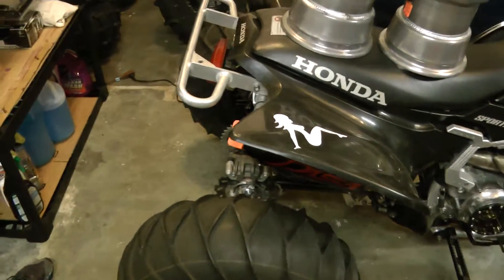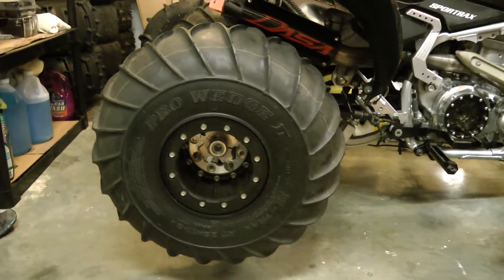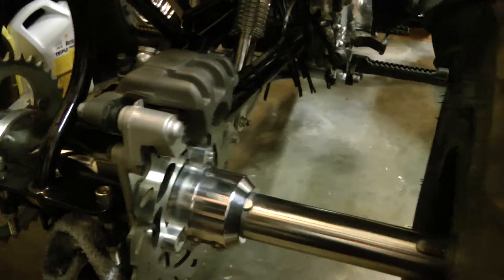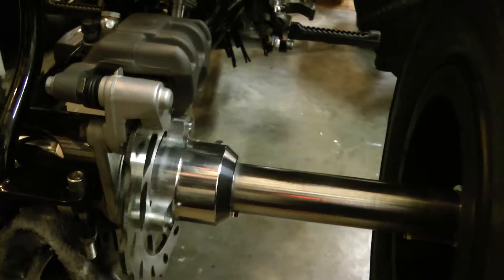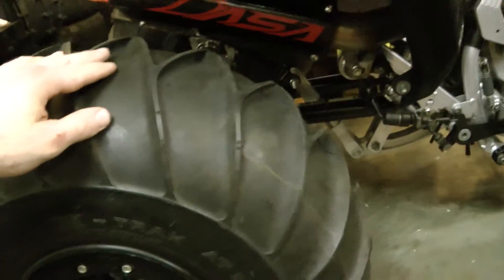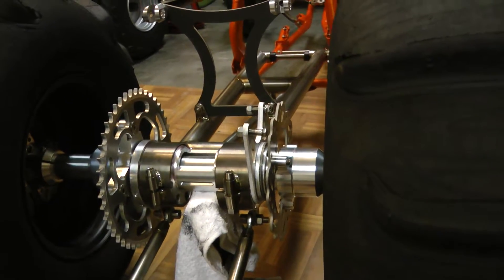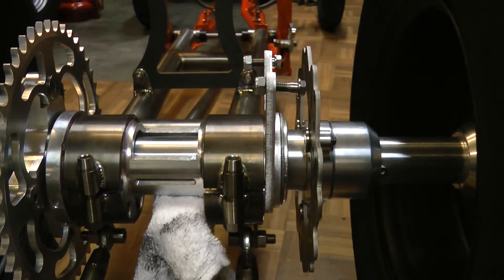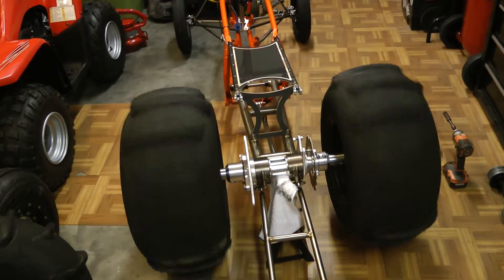ATV Rear Axle Bearings Comparison - Ceramic vs. Steel